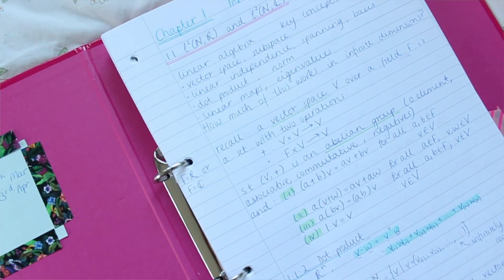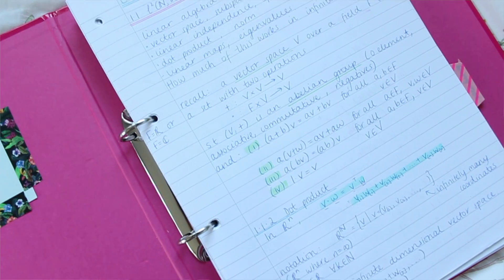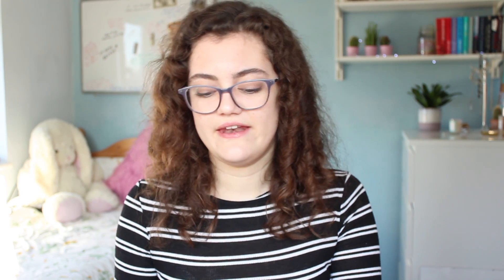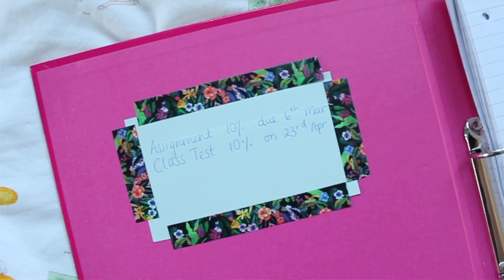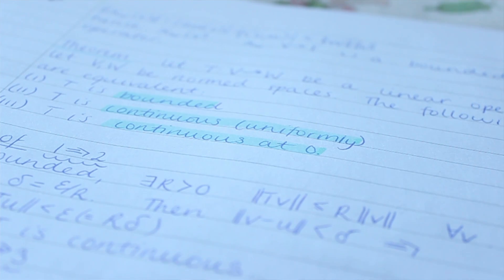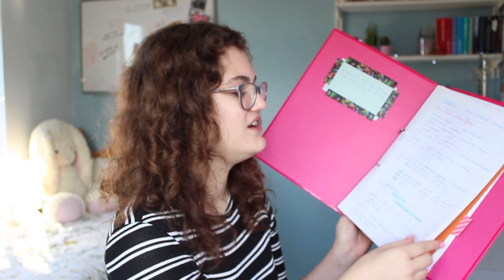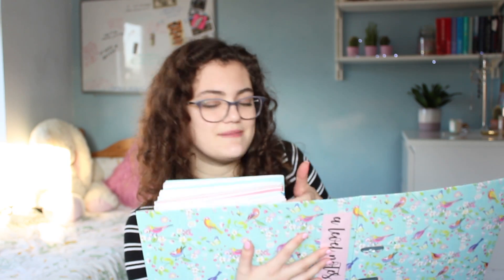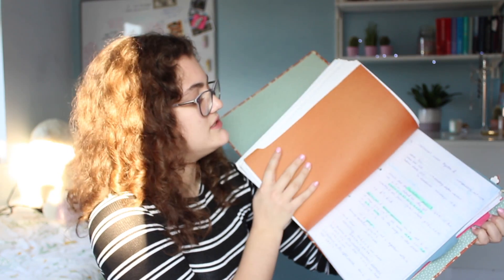Maths Degree Lecture Notes 📝🙇🏻‍♀️| How To Take Notes At Uni | TheKingBeth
What's the best way to take notes in maths lectures? I LOVE stationery and organisation so today I'm sharing with you my note taking process, including colour coding, organising your notes, and what to take to lectures.

Apologies for the weird bumping noises in some of this, my leg kept hitting my desk and it turns out my microphone is really sensitive to it. Lesson learned!